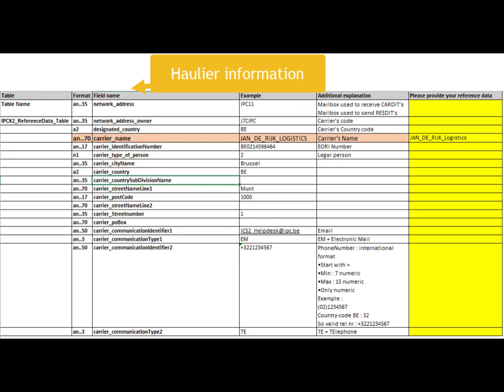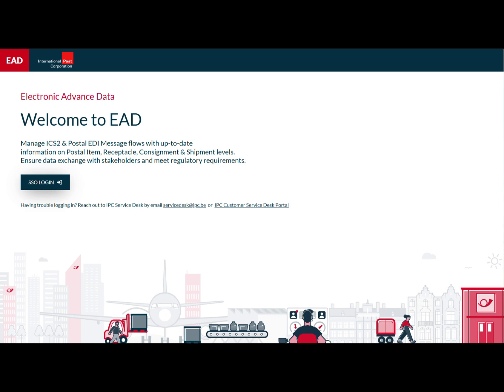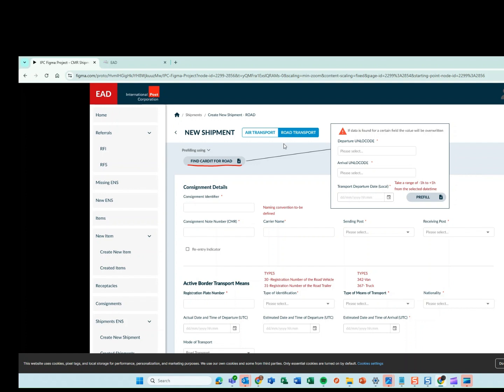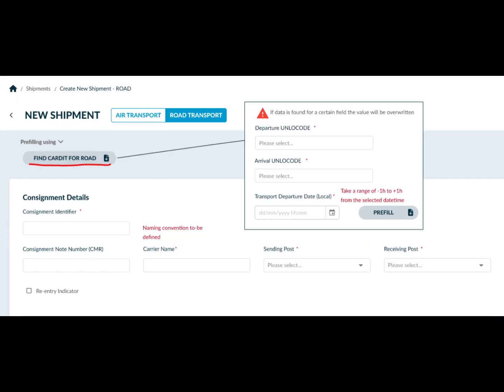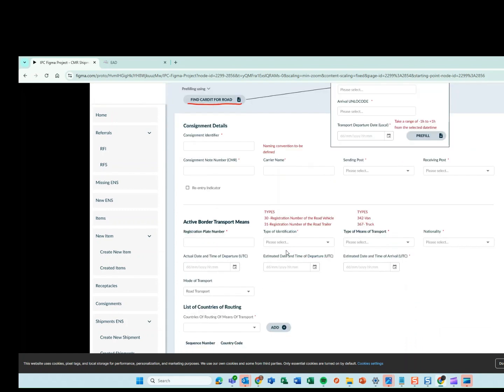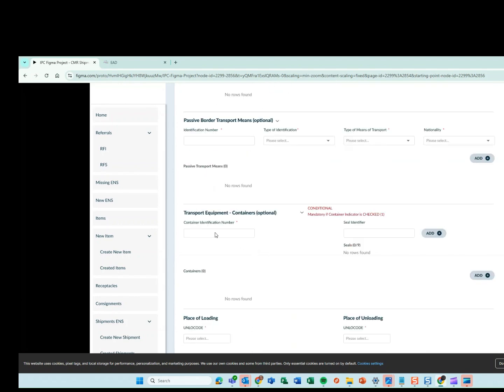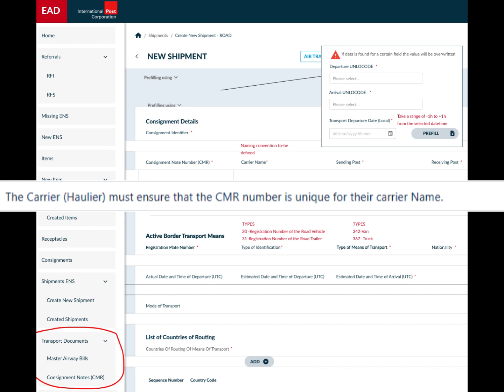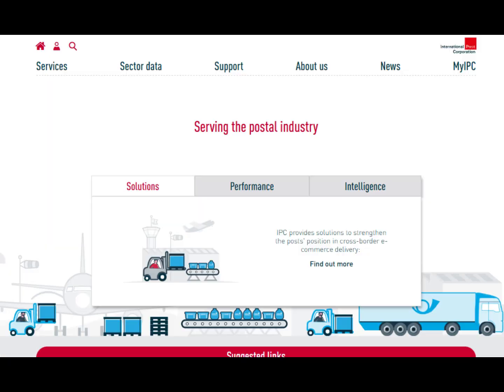f40 v0 5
F40 filing proposal by IPC